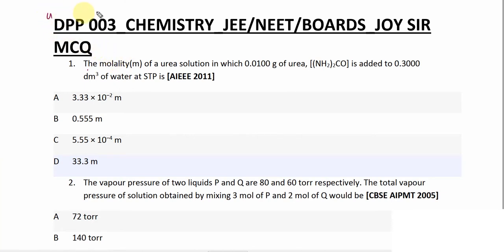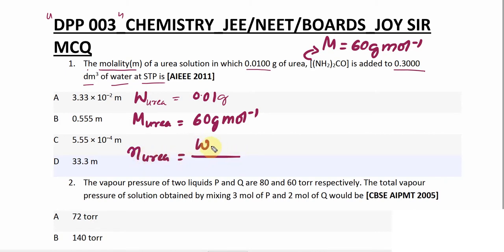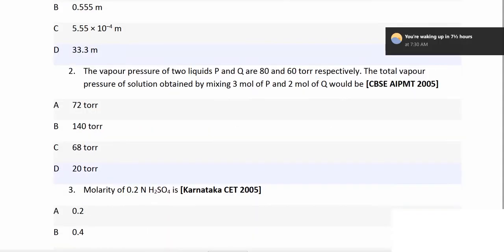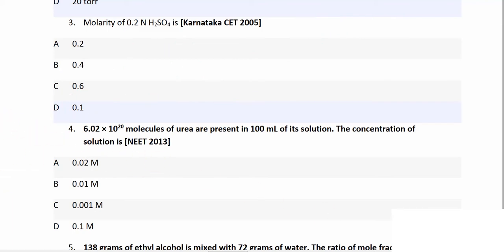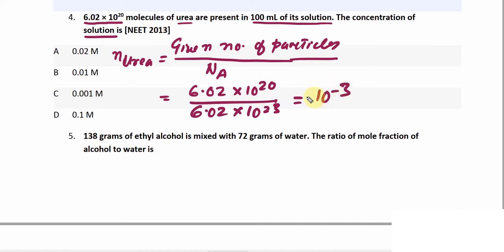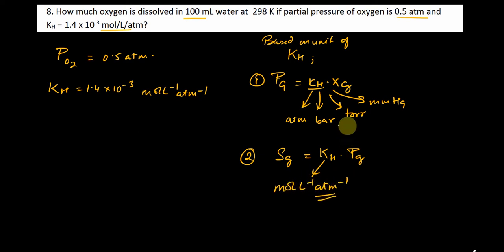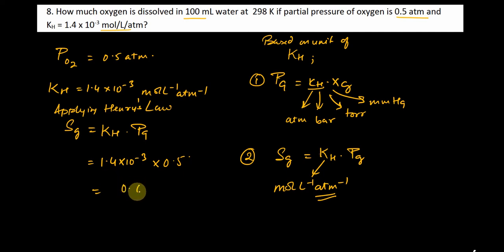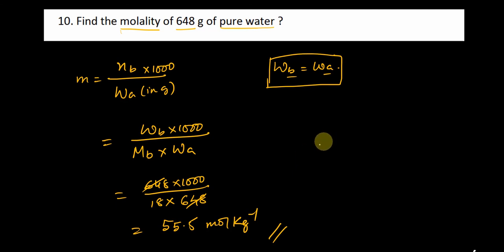DPP 003 SOLUTIONS| BOARDS/JEE/NEET | By JOY Sir